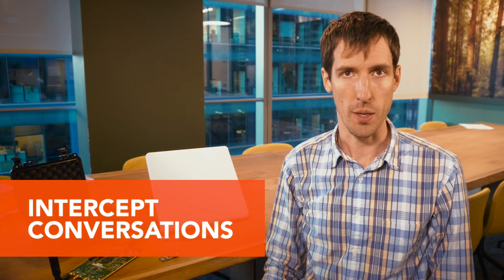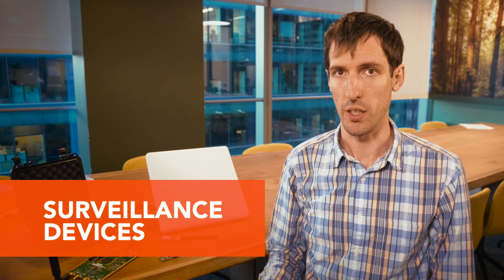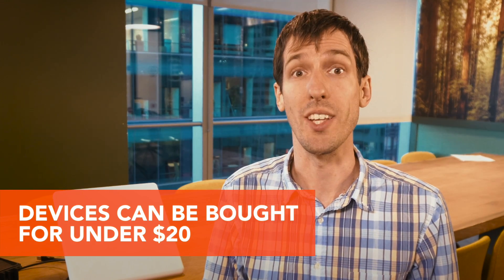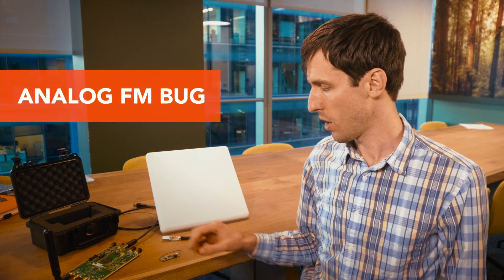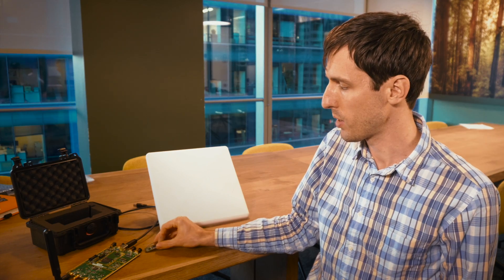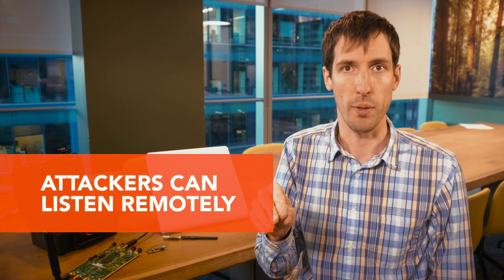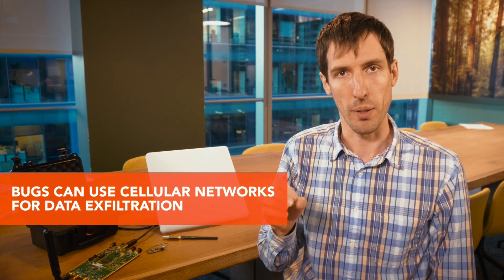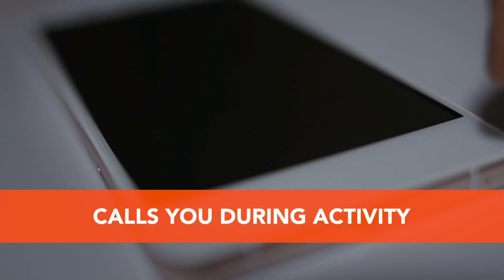Eavesdropping and Surveillance Devices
Balint Seeber, Director of Director of Vulnerability Research at Bastille Networks discusses Eavesdropping and Surveillance Devices as part of the series on the Top 10 Internet of Radios Vulnerabilities.